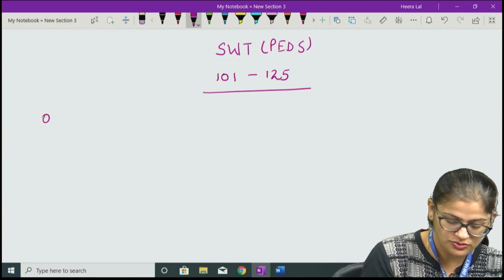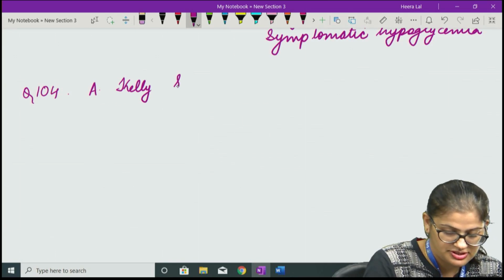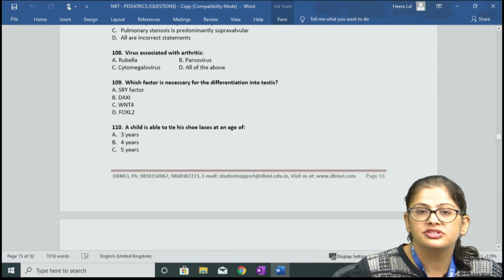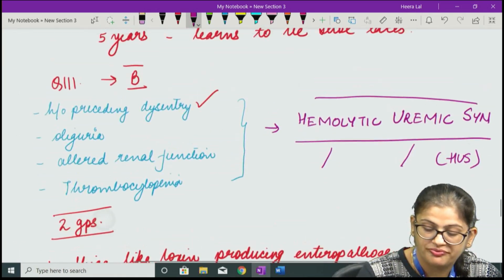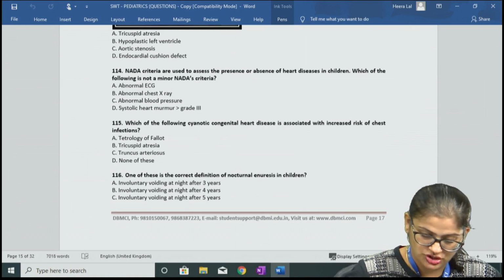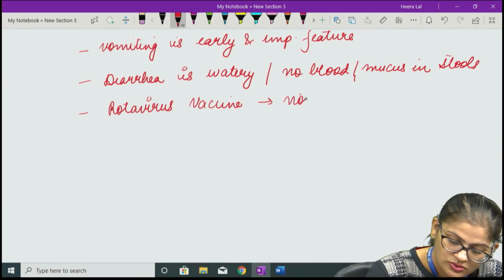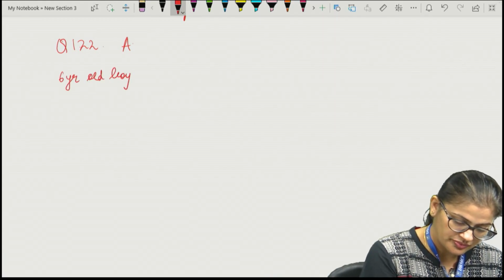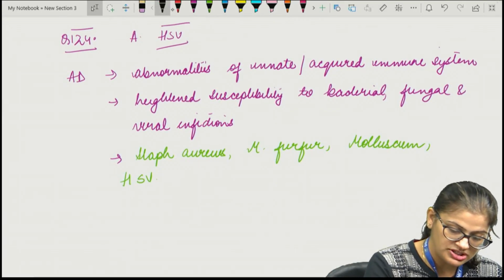SUBJECT WISE TEST SERIES - PEDIATRICS - PART - 4 - 2019